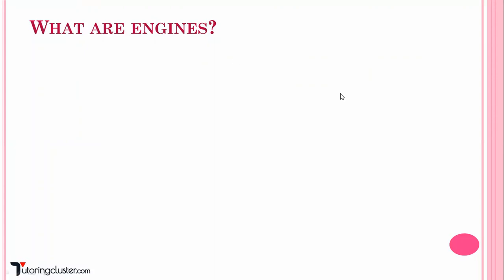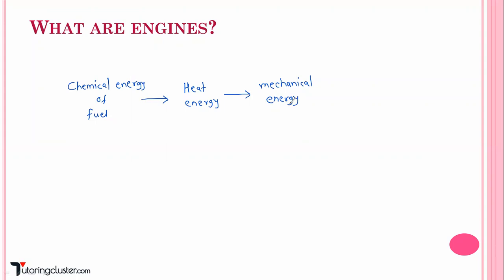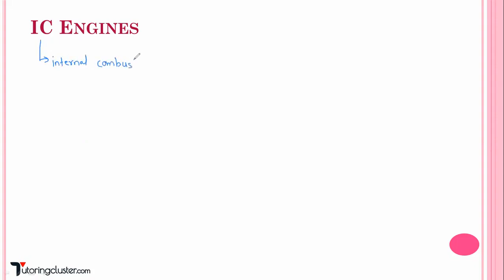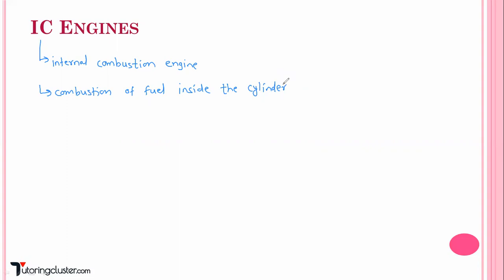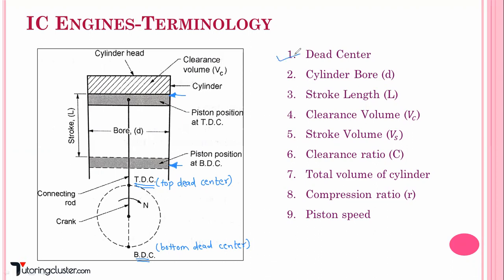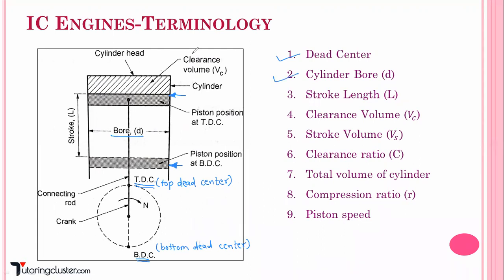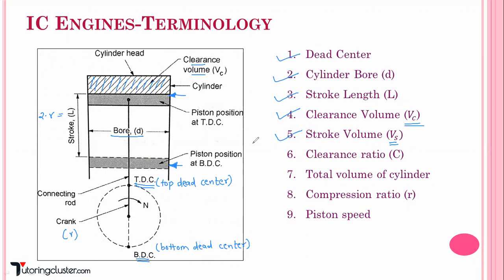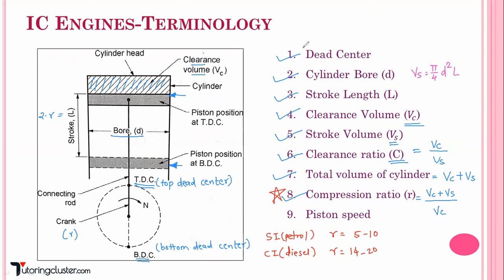2.15 | Systems in mechanical engineering | Unit 2 | IC Engine | Part 1| IC Engine Terminology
2.15 | Systems in mechanical engineering | Unit 2 | IC Engine | Pune University

In this video we are discussing about the following:
1. What are engine and its types?
2. What are IC Engine and its applications?
3. IC Engine Terminology

*VIMP VIDEOS FROM EXAM POINT OF VIEW*

Handwritten Notes | SPPU | Systems in Mechanical Engineering | Unit 1 | Introduction to energy sources and its devices

Handwritten Notes | SPPU | Systems in Mechanical Engineering | Unit 3 | Vehicle Specification

Handwritten Notes | SPPU | Systems in Mechanical Engineering | Unit 4 | Vehicle Systems